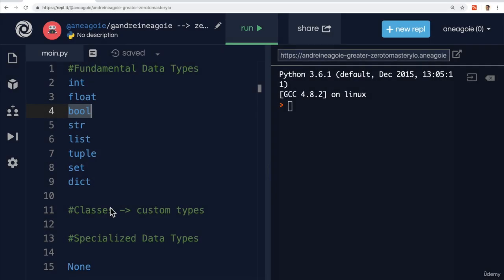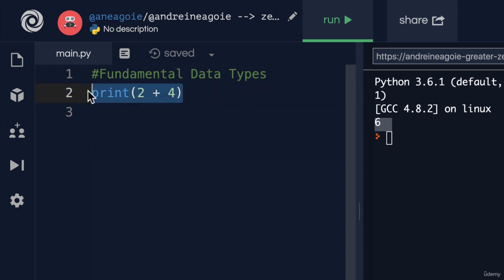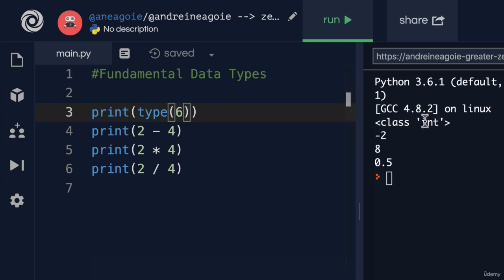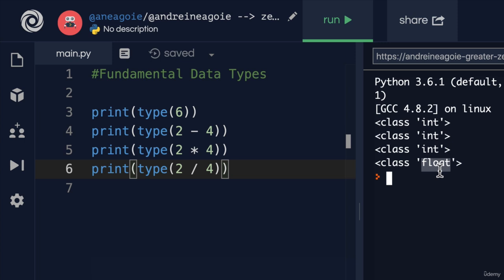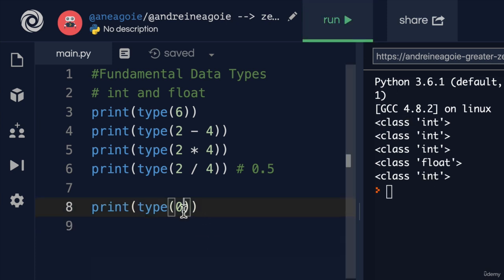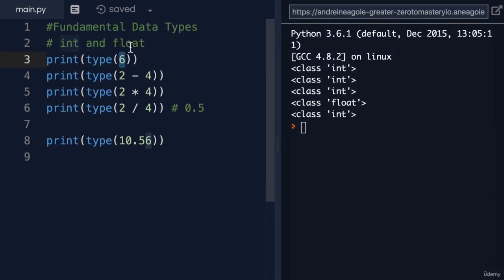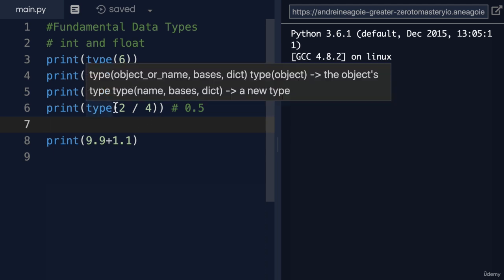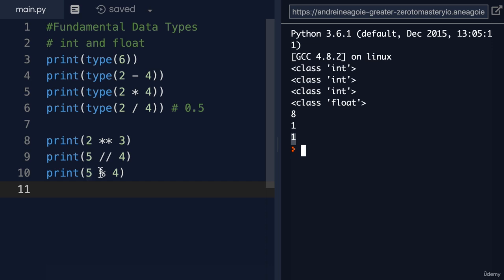Numbers🕵🏼 Learn Python Intermediate 21.2